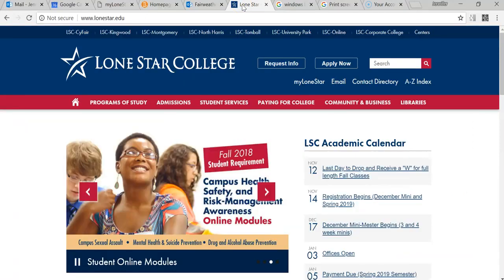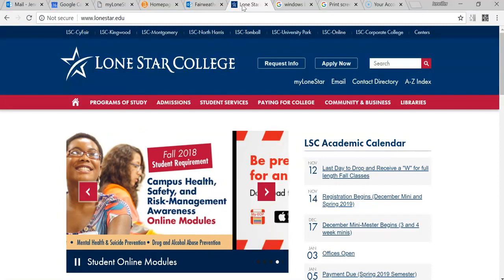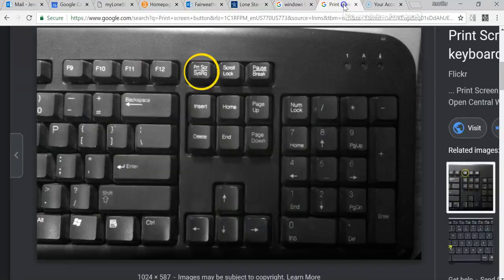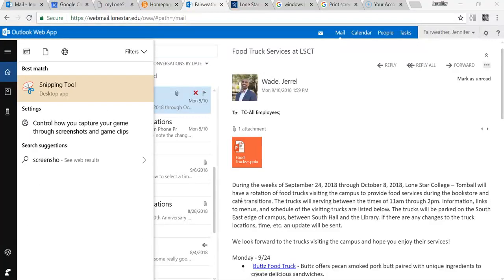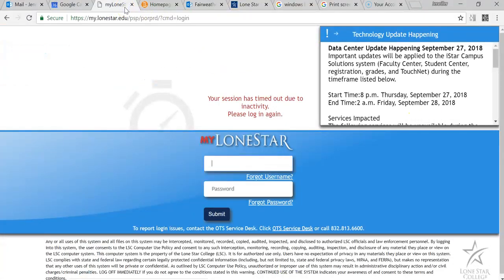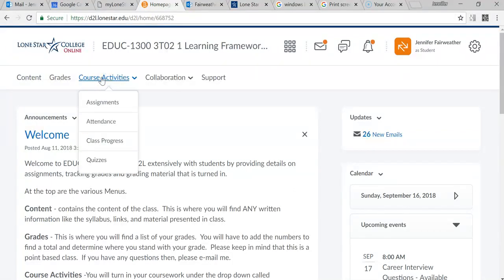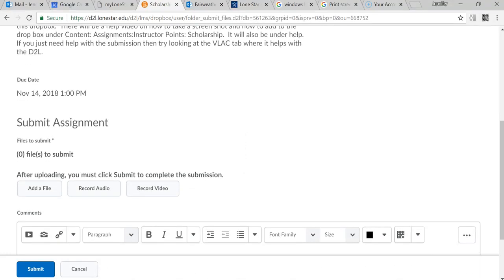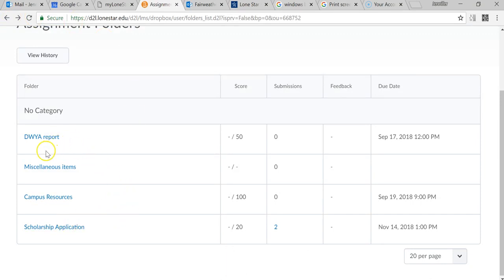Screen shots and uploading to D2L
How to take a screen shot and upload it to the D2L